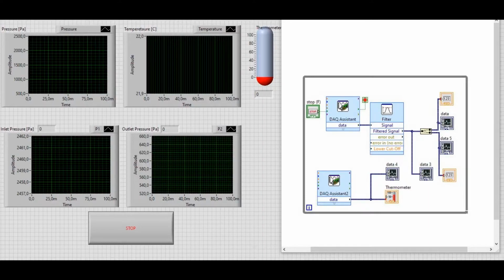Design of an Experiment for Determining the Loss Coefficient of a Valve